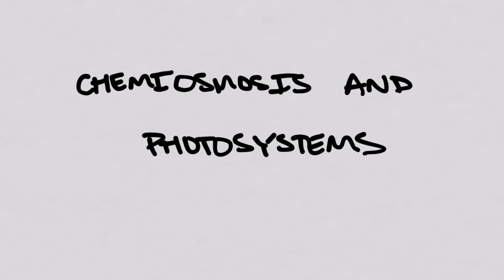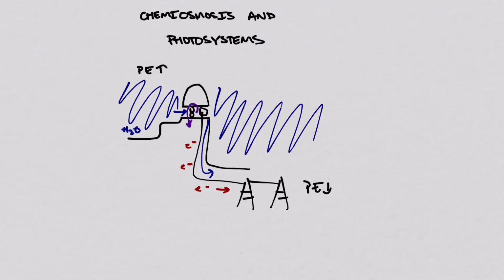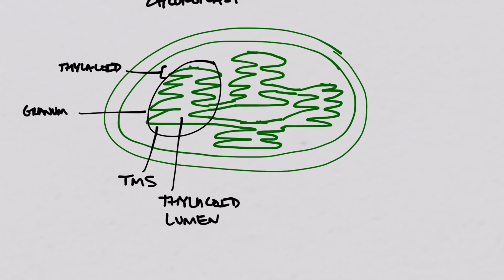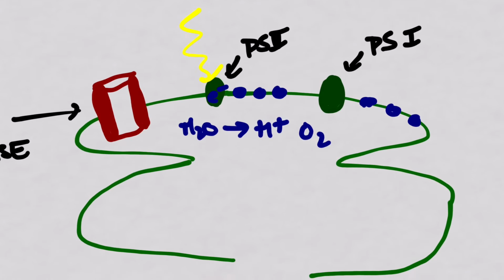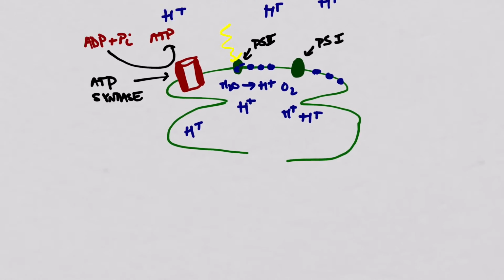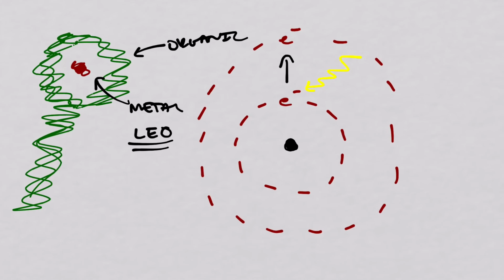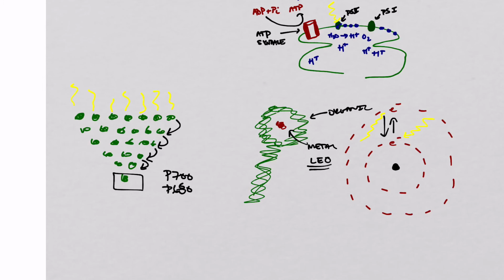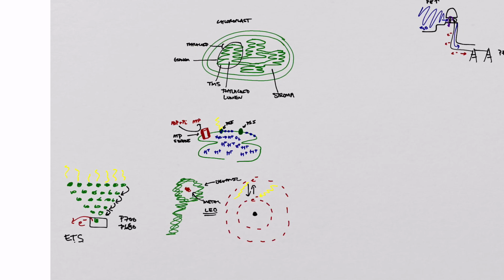Chemiosmosis and Photosystems